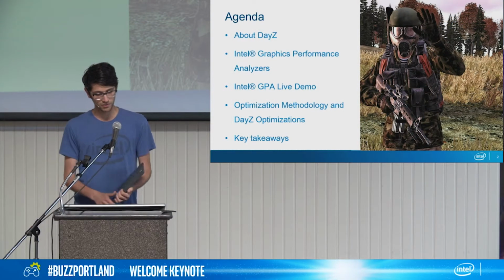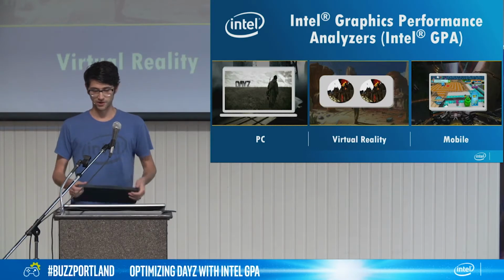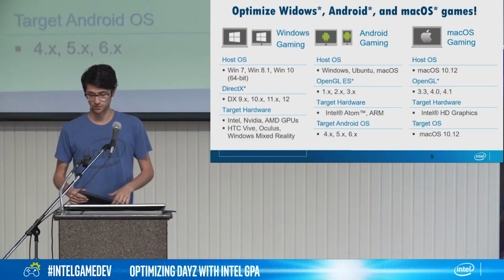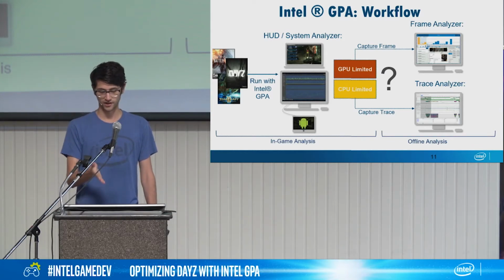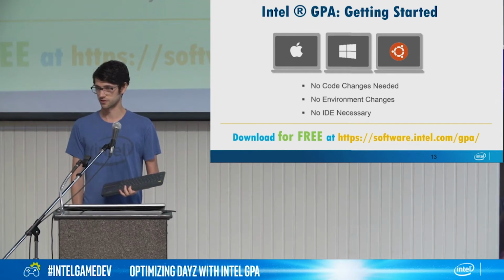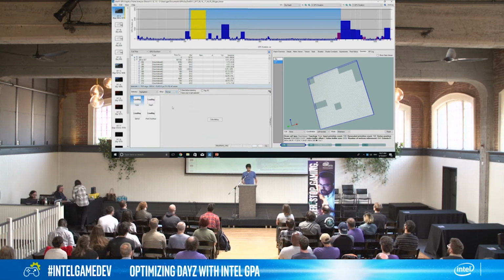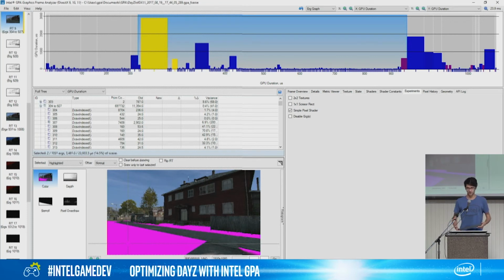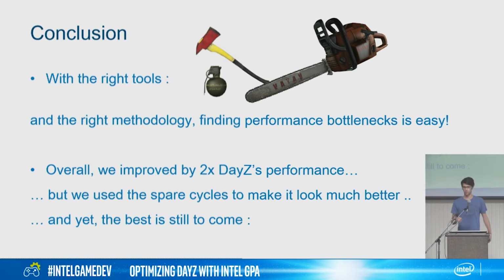Optimizing DayZ with Intel GPA - Buzz Workshop Portland, OR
Intel's Seth Schneider describes how to use Intel's free Graphics Performance Analyzer tool suite to find and eliminate graphics bottlenecks in your games.

Recorded at the Intel Buzz Workshop for Game Developers in Portland, OR on August 19, 2017, in cooperation with Rose City Games and PIGSquad.